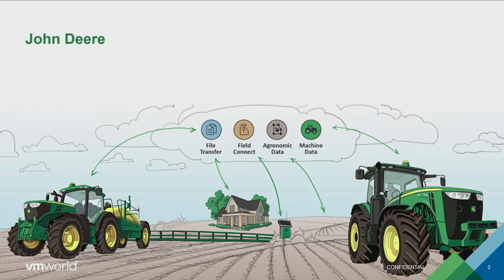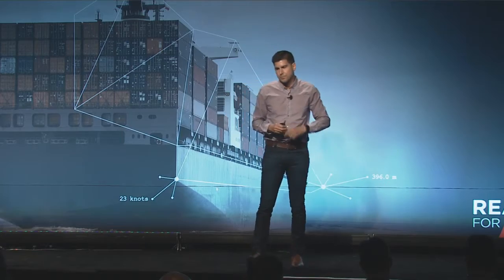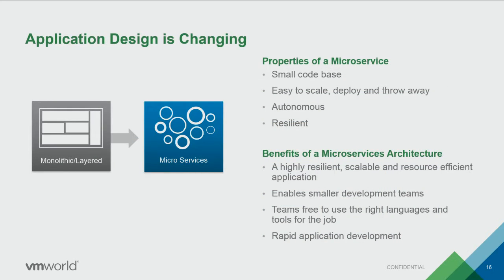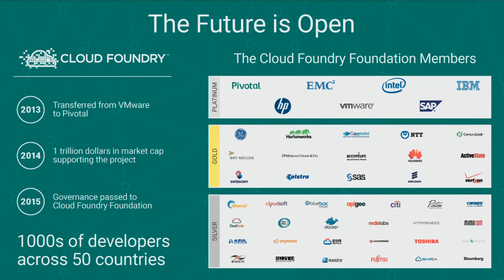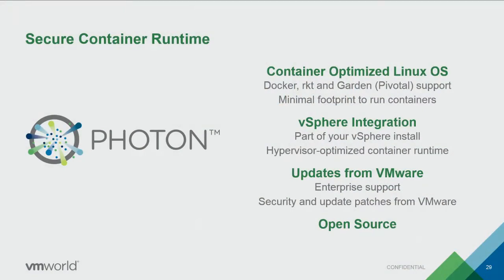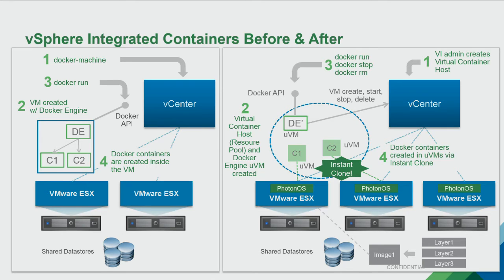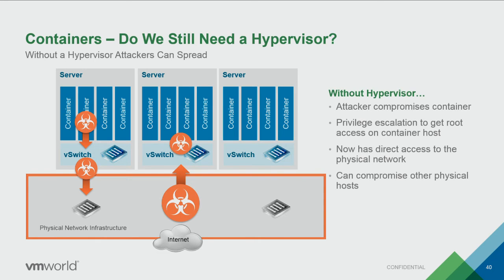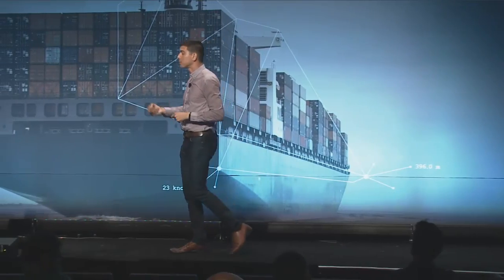VMworld 2015: CNA6649 - Build and Run Cloud Native Apps in your Software Defined Data Center